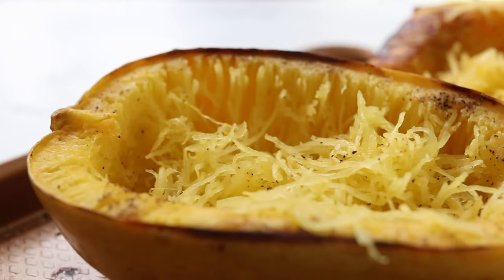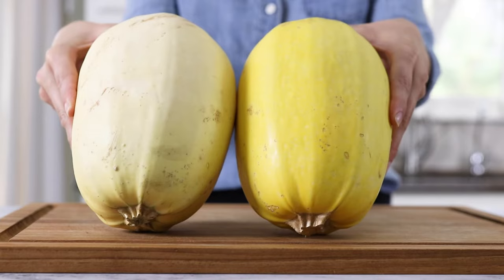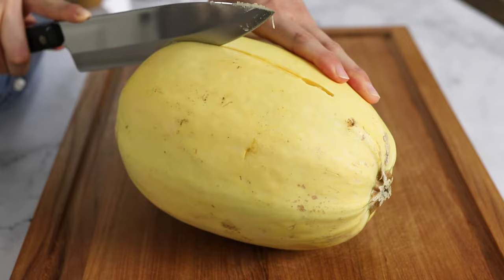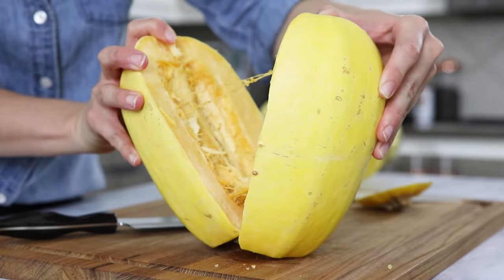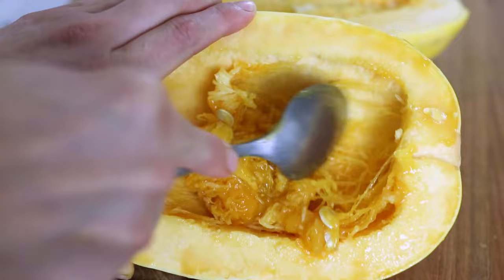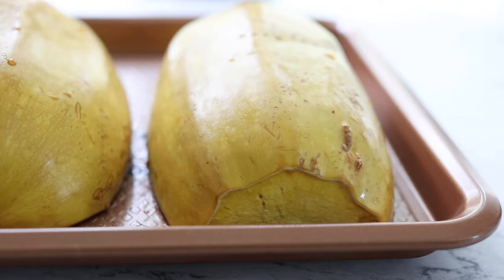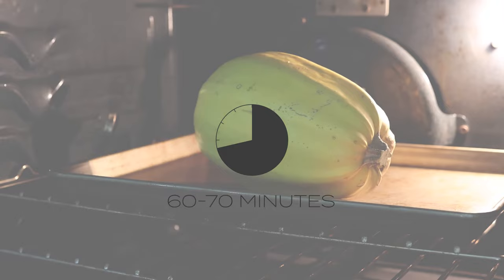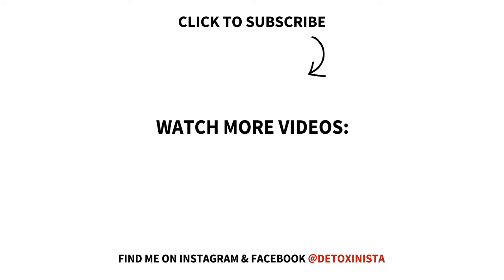How to Cook Spaghetti Squash | Everything You Need to Know!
Wondering how to cook spaghetti squash? In this video you'll learn how to choose a good spaghetti squash, how to cut it in 2 different ways (and which one is easiest), and how to cook a spaghetti squash whole, or in half.

Video Highlights:
0:00 Intro
0:36 How to choose spaghetti squash
0:58 How to cut spaghetti squash
2:37 Scooping out the seeds
2:49 How to roast spaghetti squash
3:40 How to cook a whole spaghetti squash (no cutting)